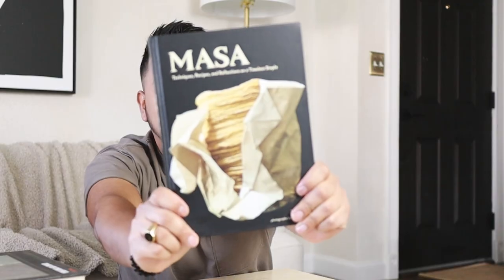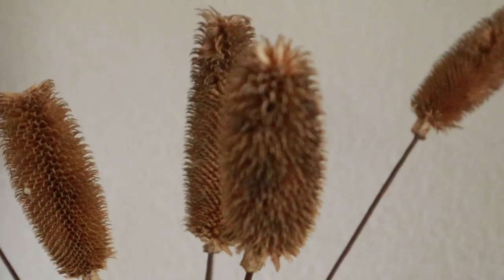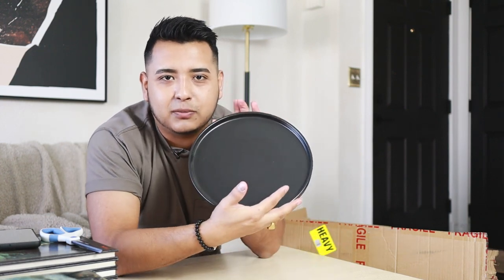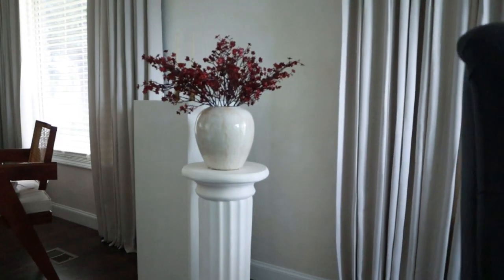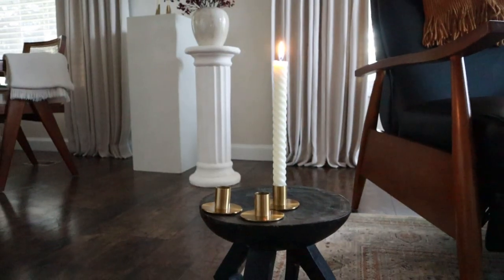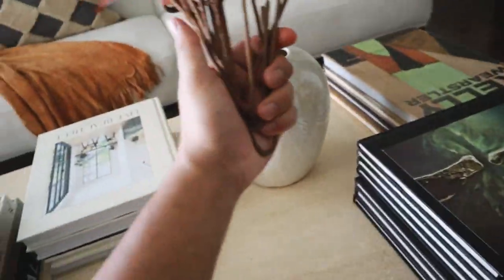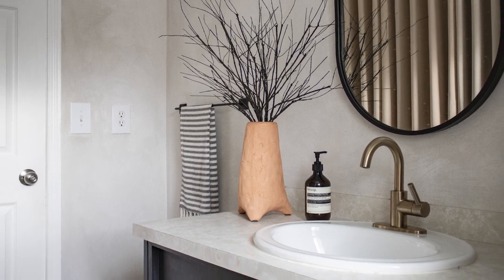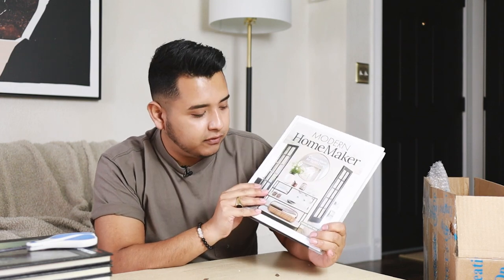HUGE Amazon Home Haul (Decor Must Haves + Styling Ideas) | Casa Refined Vlogs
Say hi on Instagram: @casa_refined
LTK: @casa.refined

Hi friend! Today I am sharing some favorite AMAZON home decor items. Sit back and enjoy this huge Amazon home haul + styling ideas. Let me know your favorite piece.

Amazon Storefront

ITEMS MENTIONED:

Ribbed glass mug

Knit throw blanket

Ribbed glass vase

Masa Book

Marble Tray

Cream Vase

Dry floral Bakuli stems

Duck Wall art

Diamond throw pillow

Faux leaves branches

Dried Poppy pod stems

Blackk dinnerware set

Stainless dinnerware

Stoneware pitcher

Brass candleholders

Candle snuffer

Terracotta vase

Baby's Breath artificial flowers

Faux branches

Dried pine cone stems

Modern Home Maker book